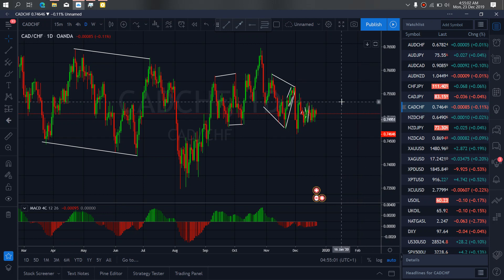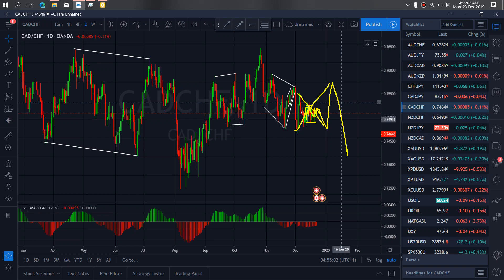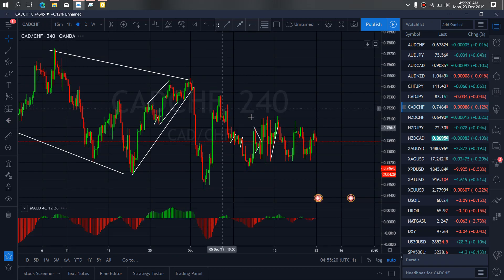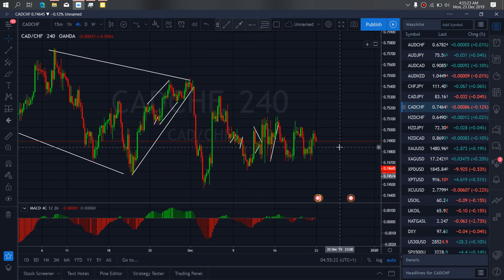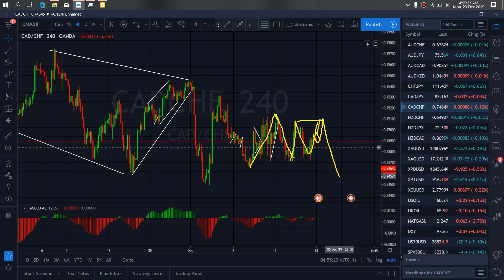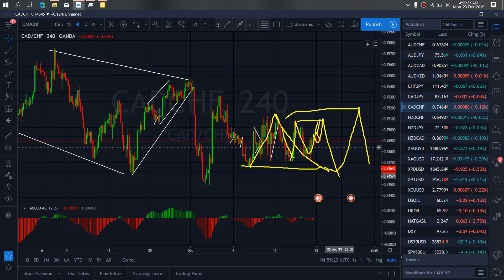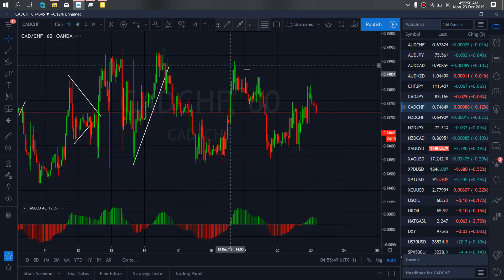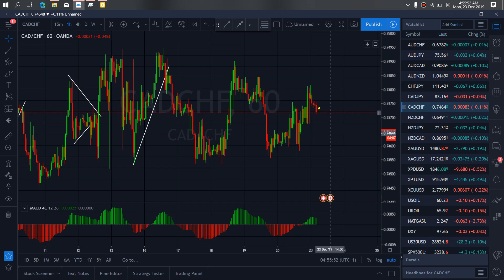CADCHF FOREX MONEY MARKET TRADE SETUPS & SIGNALS For 23rd Dec 2019